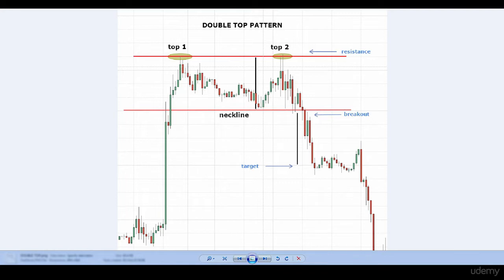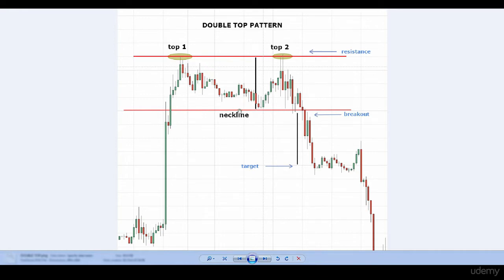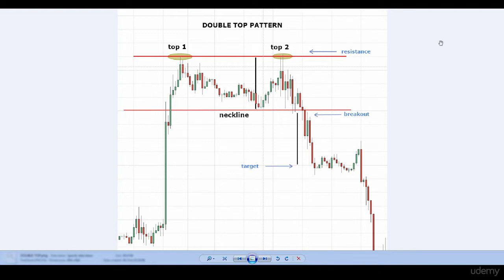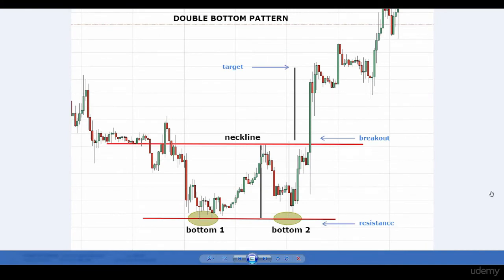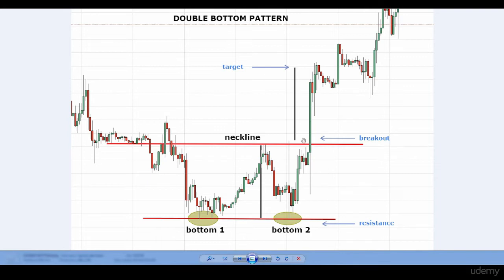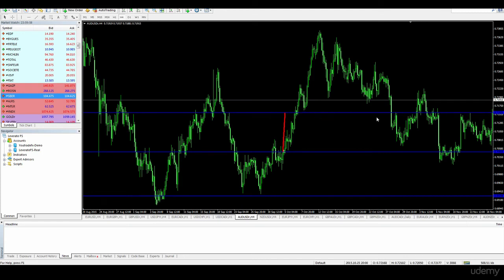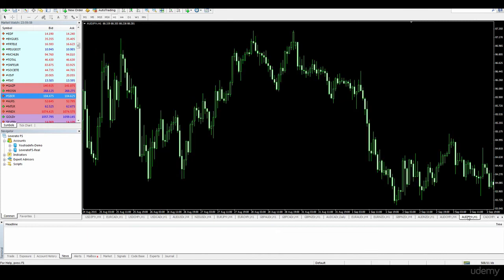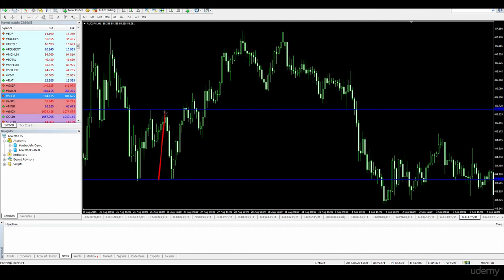How to trade the Double Top & Double Bottom Pattern- Forex Trading for Beginners